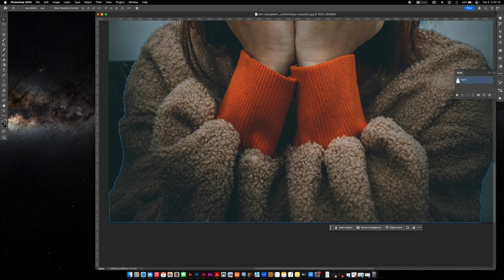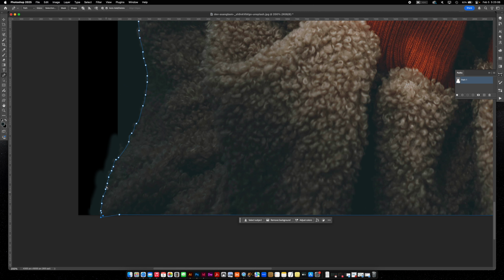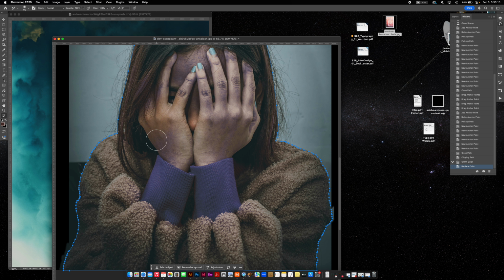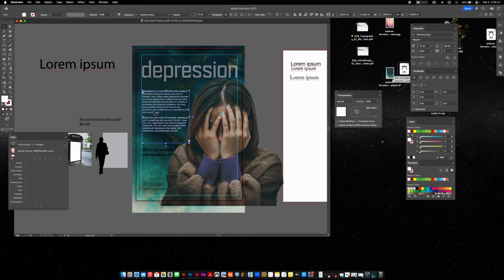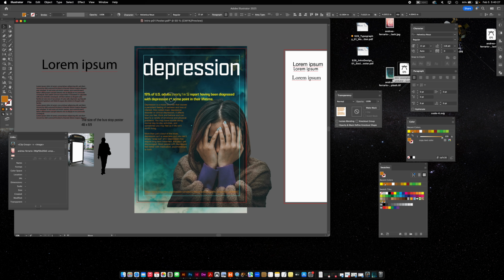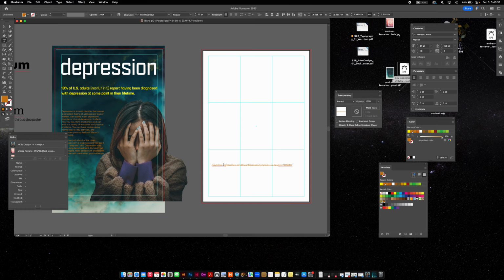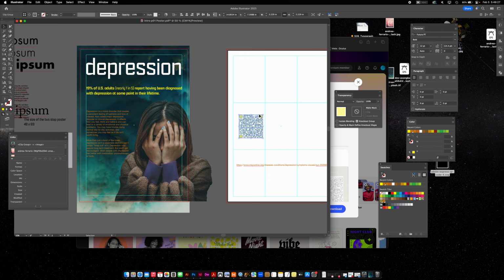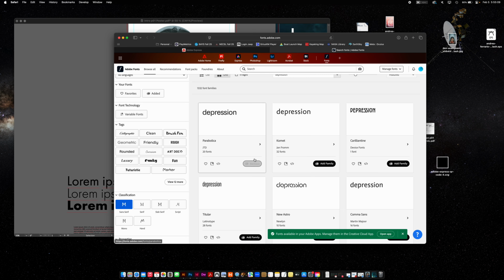Intro to Design - Tutorial 03 of 03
Wednesday 04 February

Show the cloning stamp for this - how this can help fix blemishes in your photo - Explain why I don’t use the healing tool - it is useful when it works properly but it can cause some freaky outcomes

Back in illustrator

* Bringing in the image, making sure to stay at or above 300 dpi, you have options to work the images into the layout
* Transparency
* Blending options - which this becomes a useful tool with working type against textures

* contrasting colors will allow for certain aspects to stand apart from other - but not all are going to have the same effect

* Show how to create swatches for quick adjustments - maybe next project???

* • proximity of elements in relation to other elements on the page helps for groupings of content while standing out on the composition - negative space here is key

* • scale and sizing will allow the elements on the page to have an order of importance - think about the smaller details like the url - how important it is compared to the statistic - ALL is important but not everything can be equal

* • complimenting typefaces - what works together and what will contrast - what is the goal of the type being used

* Lets look at rule of thirds to help balance our design - why is it important
* Create a rectangle object - path - split into grid
* This will help you balance an image with text

* Adding in the paragraph of text review

* Adding in the statistic review - explain how to place returns in a natural way instead of randomly running to the e